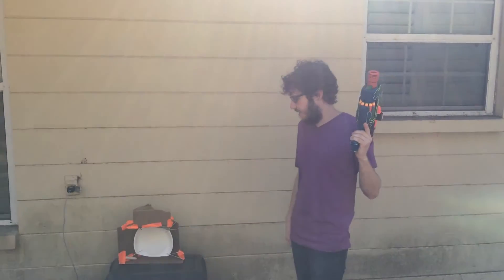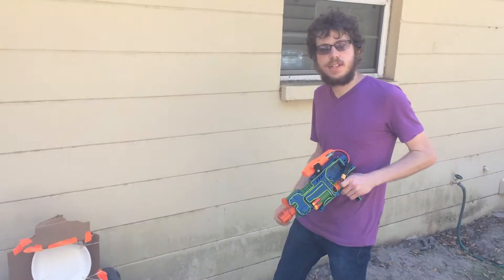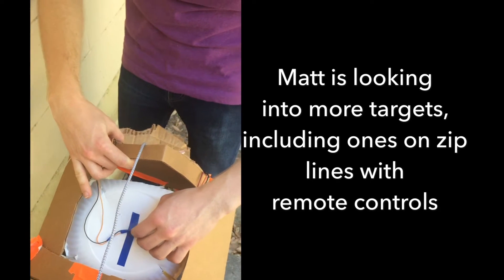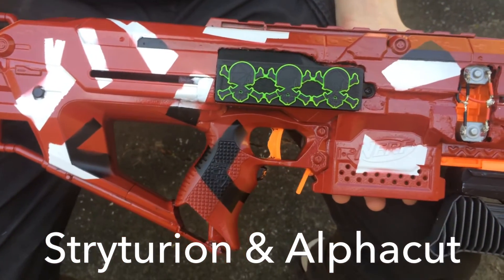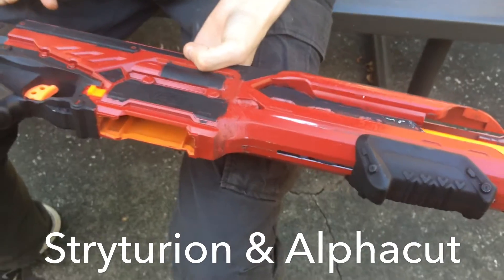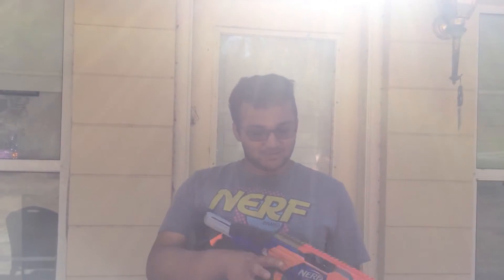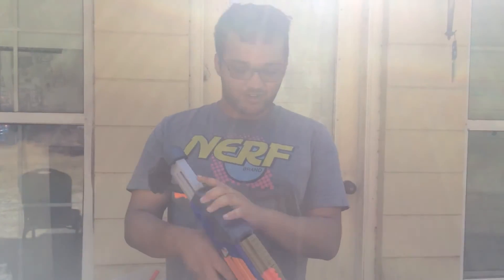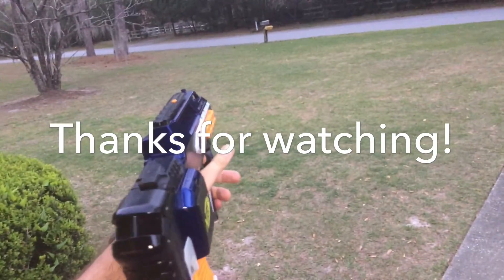The NCFNC Presents: Modders' Showcase Episode 1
I take a step back and let some of the North Central Florida Nerf Club modders explain their projects. You can join the NCFNC by requesting to join the public group on Facebook